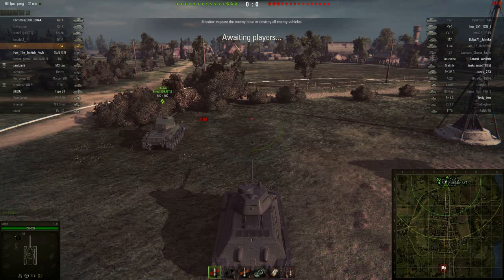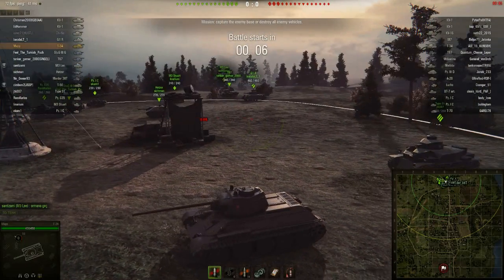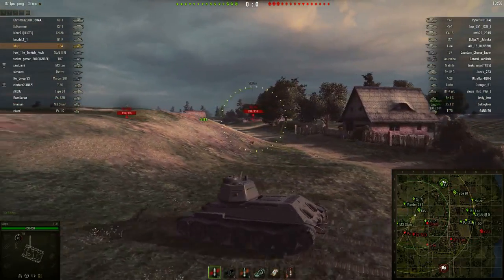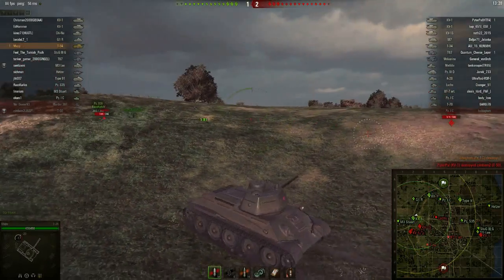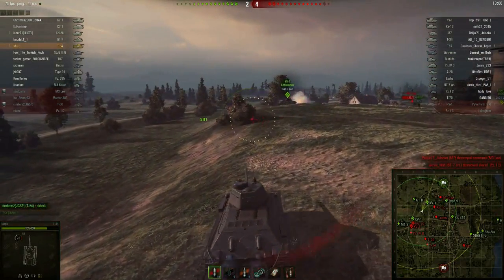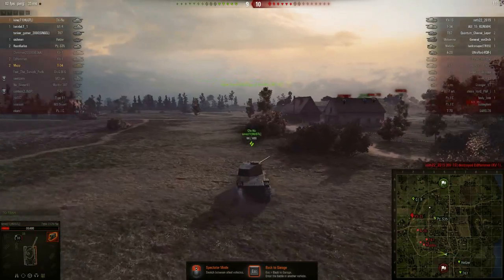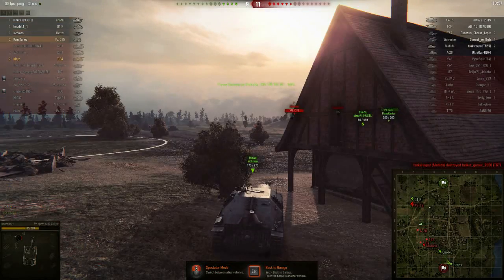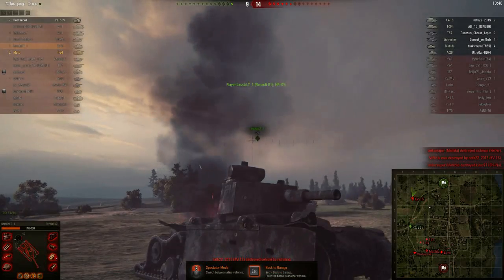A Tank A Day 132 - No Mercy For Pz 1C Drivers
The tyranny of the Tier Three Terror ends here. It ends today. Together, if we make a stand, we can make the Pz IC officially Not Fun To Play. Then, perhaps, we can know peace, and rest safely.

World of Tanks is a free to play game about inciting tank hatred in otherwise quiet, calm people. Introductory music is Dave Depper's " Go Go 60s", a song about an era where people were trying to put hatred aside, or something. More of his music can be found